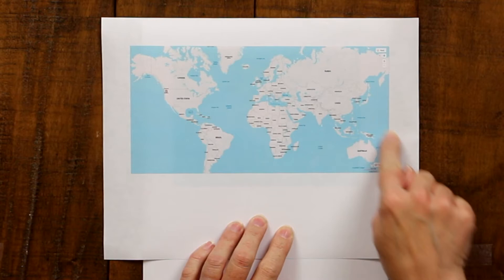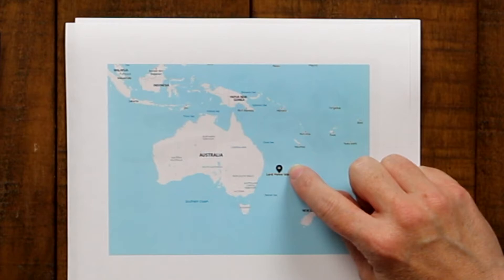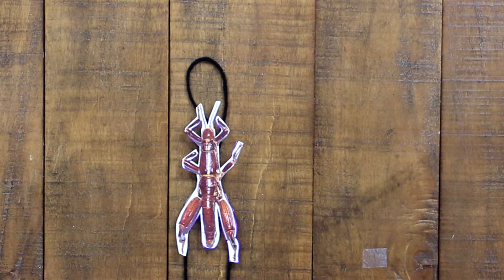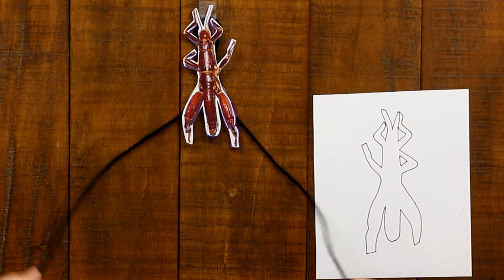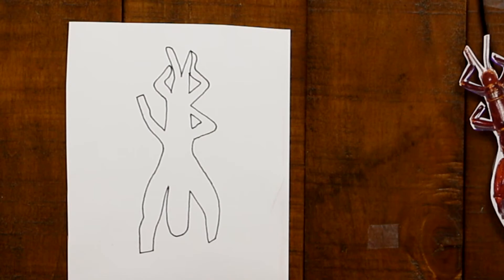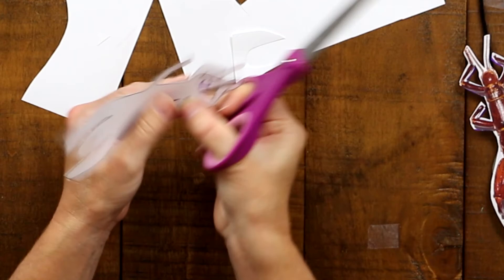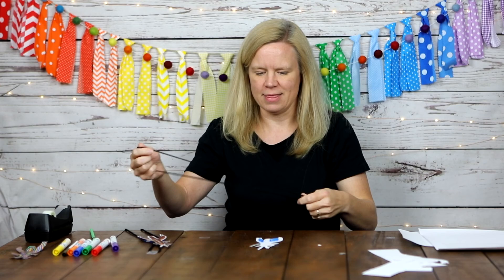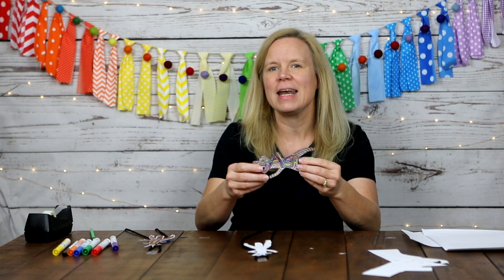Travel to Australia and learn all about the Phasmid insect. Make a Phasmid craft and amaze friends!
Travel to Ball's Pyramid in Australia and learn all about the Phasmid insect in this Wanderlust Wednesday hands-on, engaging lesson from Kidding Around.  This lesson is appropriate for elementary school aged kids and homeschoolers!

Yarn or string
Markers, colored pencils, or paint
Scissors
Scotch tape
Straw